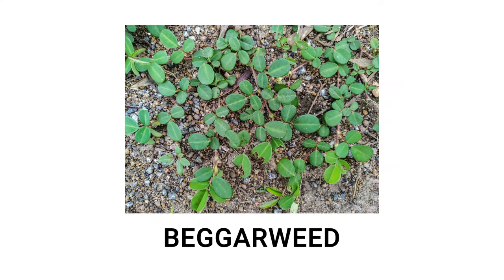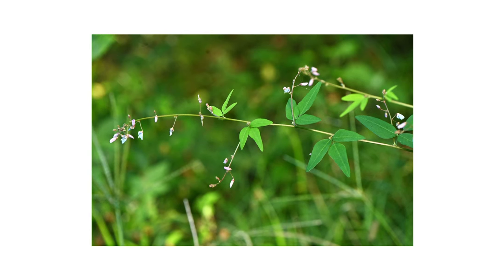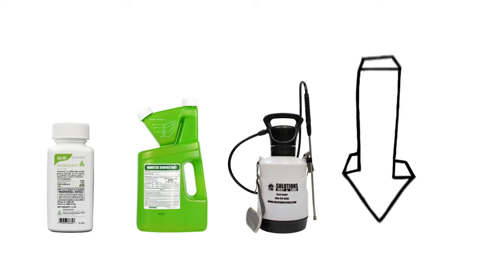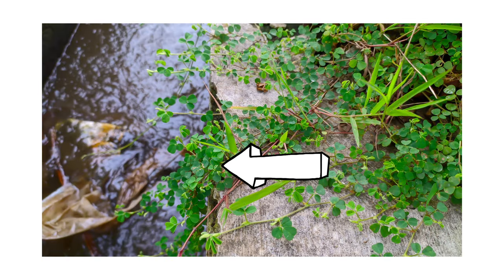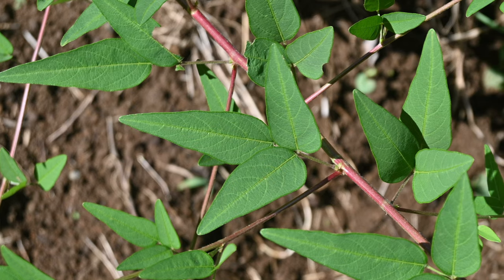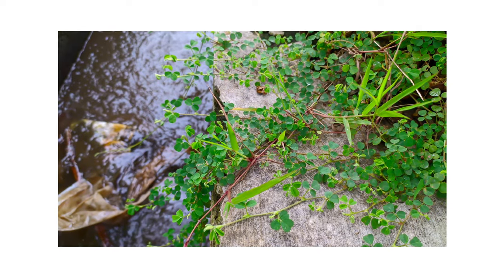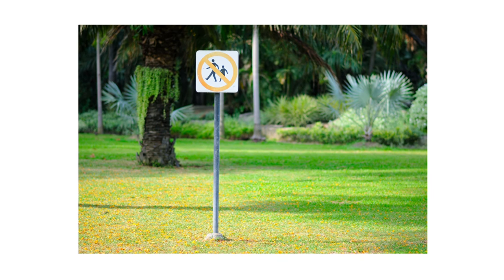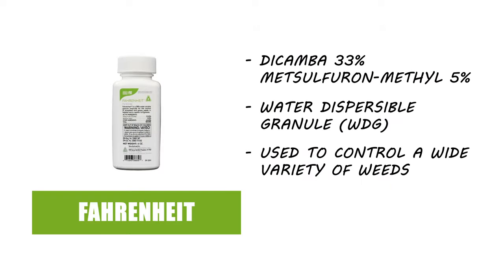How to Get Rid of Beggarweed (aka Tick Trefoil or Beggar's Lice) | DIY Weed Management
Beggarweeds are low-growing, perennial broadleaf weeds with a wide distribution throughout the southern United States. Beggarweed can flower and seed throughout the year, creating rapidly spreading infestations.

Many Beggarweeds grow prostrate or along the ground up to 8 inches from the base, but some species can also grow upright up to 6 feet in height. The leaves grow in a trifoliate shape, meaning each leaf is divided into three leaflets. Depending on the species, the leaflets range from short and heart-shaped to up to 4 inches in length and ovular or lance-shaped. The flowers can range in color from white to violet. When seed pods form, you can see each of the several seeds individually encased within the pod.

Beggarweed can be found on residential or commercial properties growing in open lawns, roadsides, pastures, and other disturbed areas. This plant grows well in dry areas that see full sunlight throughout the day.

When inspecting your property, take note of where beggarweed is growing and how far along the life cycle the plants are.

Due to the plant’s large taproot, manual removal is often not enough to eliminate a beggarweed infestation. It’s easy for a small piece of the taproot to break off and remain in the soil, resulting in the plant growing back.

To eliminate beggarweed from your lawn, the best method of control is to use a post-emergent herbicide that’s labeled not to injure your turfgrass. In warm-season lawns, we recommend Fahrenheit Herbicide. Fahrenheit is a Dicamba and Metsulfuron-methyl based water soluble granule that delivers broad-spectrum control of annual and perennial broadleaf weeds in commercial and residential properties. For spot applications, mix 0.2 ounces of the product per 1 gallon of water to apply over 1,000 square feet.

Keep in mind this product is only labeled to control creeping beggarweed and Florida beggarweed. When making applications over St. Augustinegrass, Bermudagrass, or Zoysiagrass, temporary stunting or chlorosis may occur.

Mix and apply your herbicide with a handheld pump sprayer. We recommend you use a surfactant like Nanotek to enhance the effectiveness of your treatment. Nanotek is a non-herbicide product designed to improve the adhesion and penetration of pesticides onto treated surfaces. When using Nanotek, just add 1 fluid ounce per 1 gallon of solution.

Spot-treat any beggarweed plant you’ve found during your inspection. Use a fan or cone spray pattern to ensure the leaves are fully coated, and spray the weed to the point of wet but not runoff. Be sure to spray on calm days when temperatures are not too hot and when wind speeds are low to minimize drift.

When applied properly, affected weeds will yellow and begin to die. A follow-up application may be necessary if signs of recovery are observed, especially if the plant’s taproot is still alive. Reapplication intervals with Fahrenheit range from 4 to 6 weeks, depending on the site of application.

Applications are most effective when plants are newly emerged before bud formation.